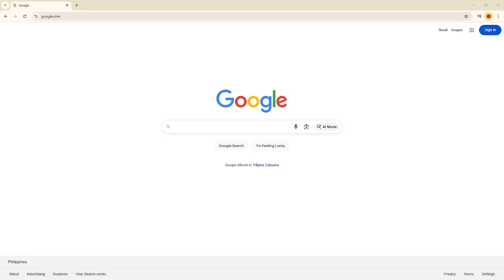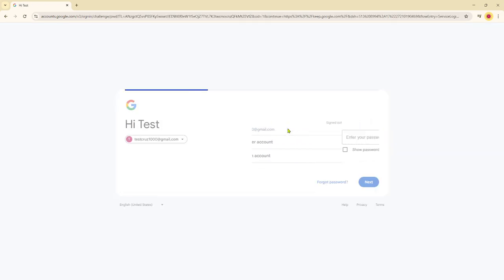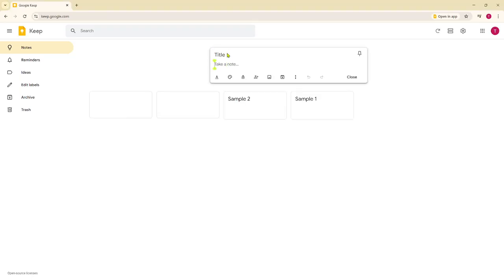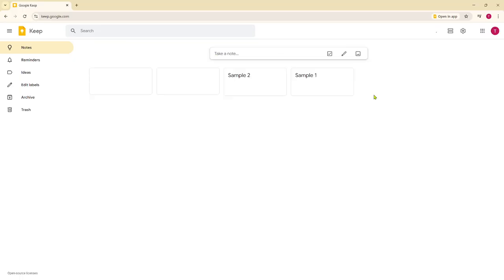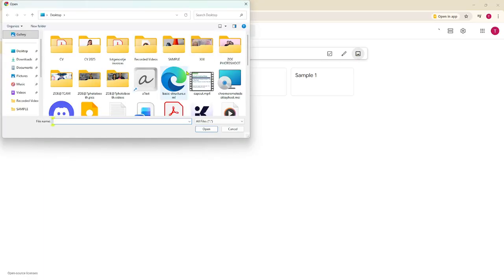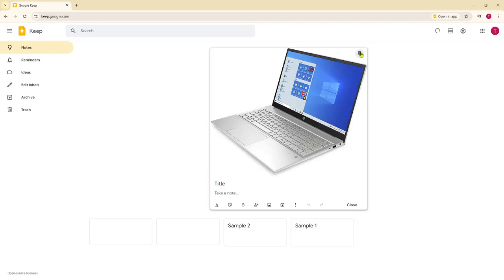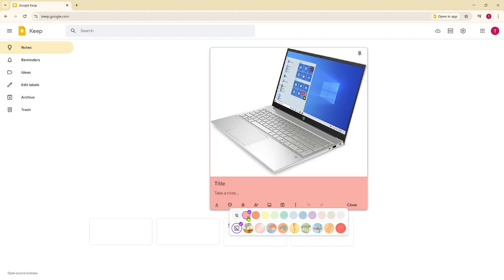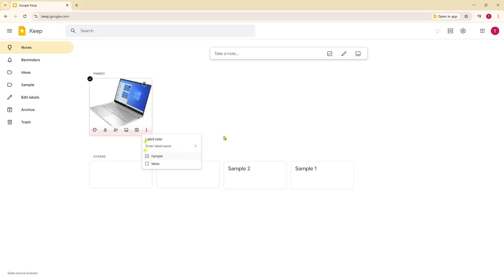How to Use Google Keep [Full Guide 2026]